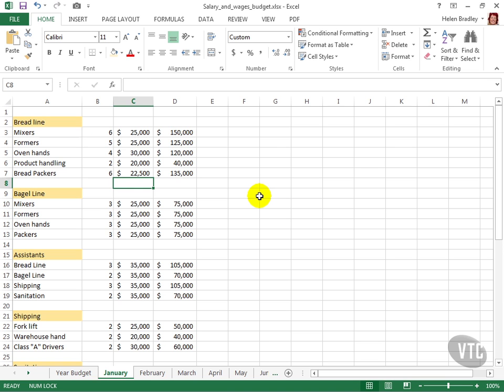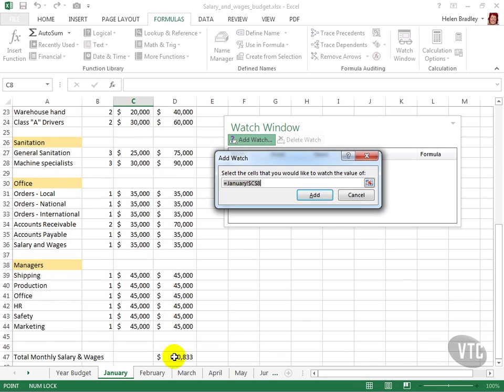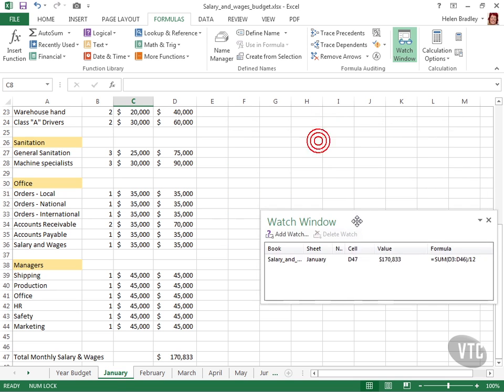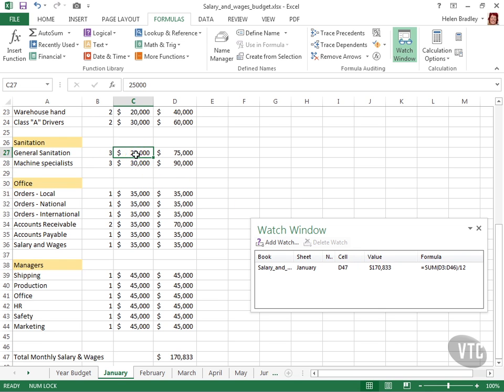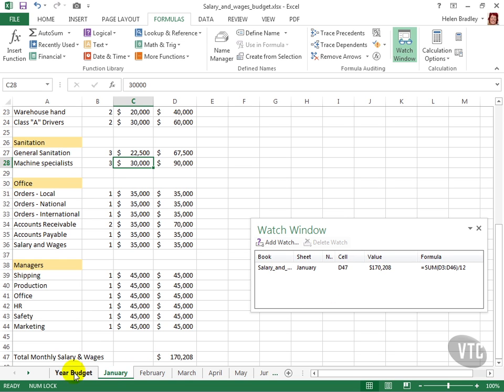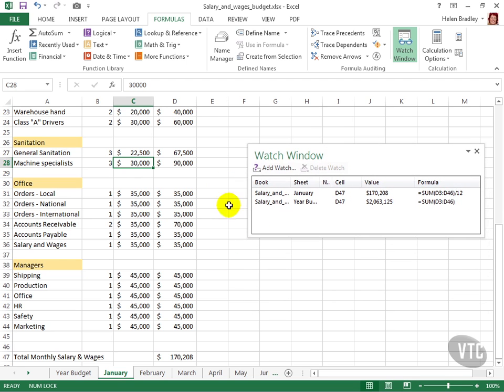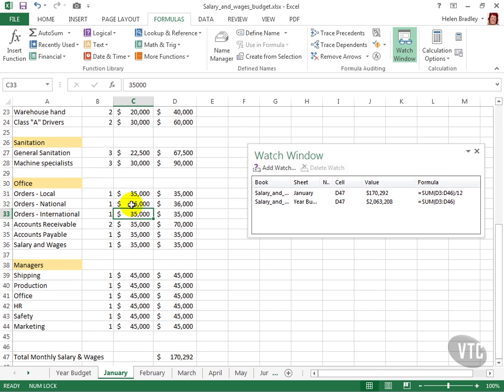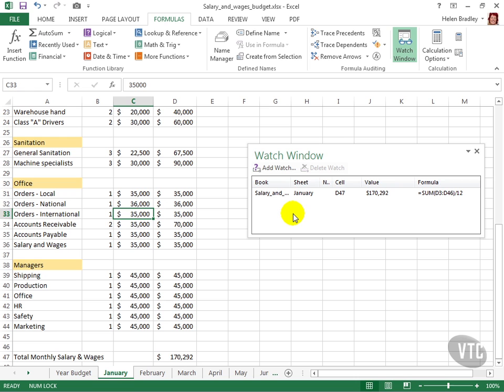VTC Player Microsoft Excel 2013, Create and Use a Watch Window